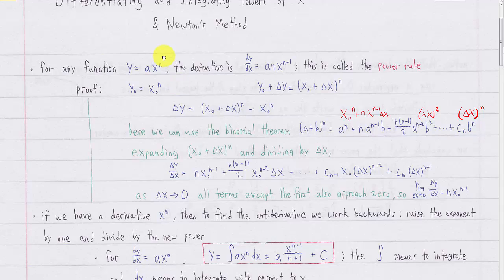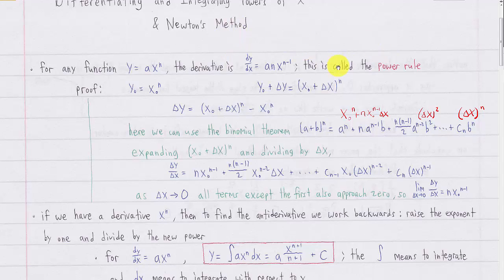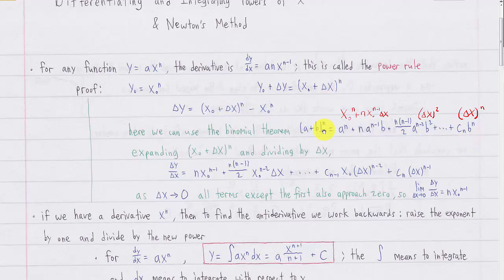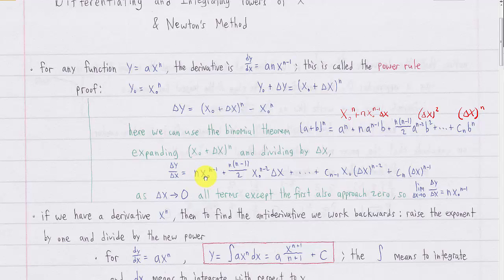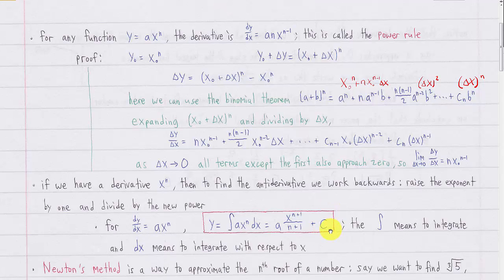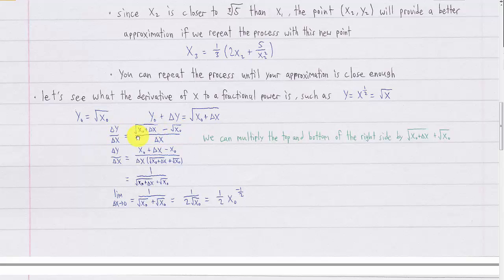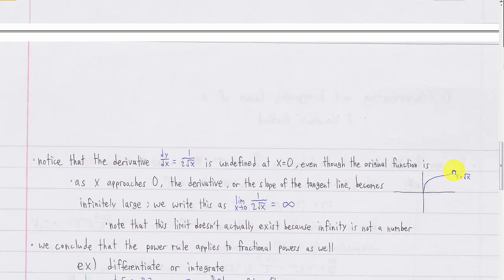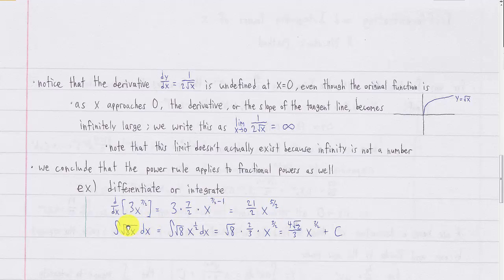[Calculus] Differentiation: The Power Rule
In this video I go over the power rule and apply it to differentiation and integration.